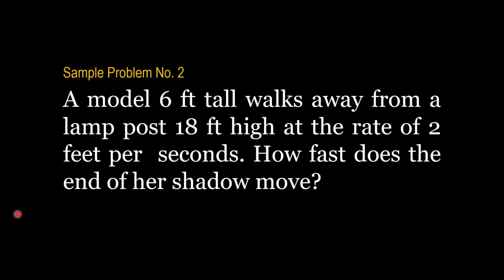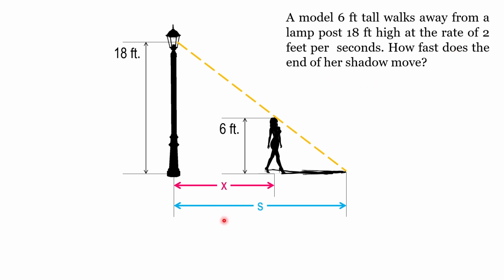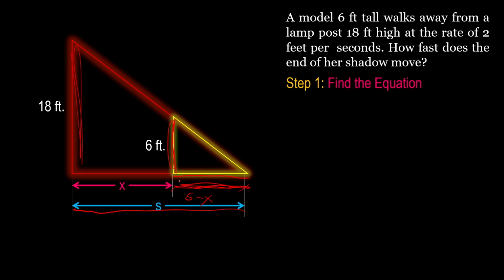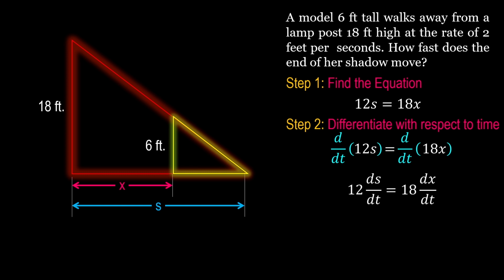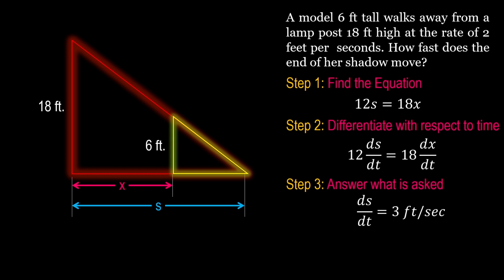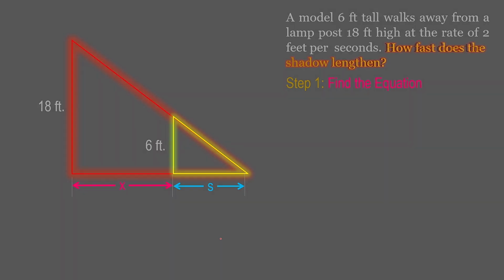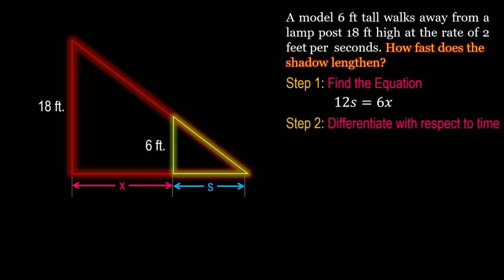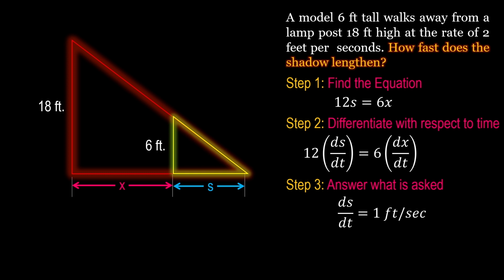Part 2. Time Rates: The 6-footer Model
A model 6 ft tall walks away from a lamp post 18 ft high at the rate of 2 feet per  seconds. How fast does the end of her shadow move?